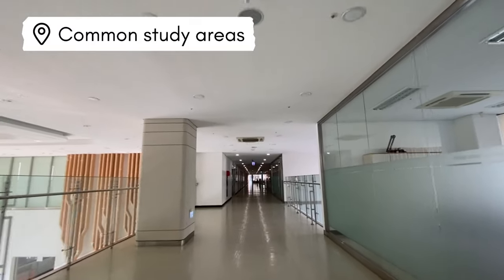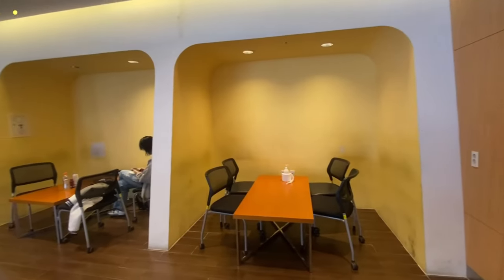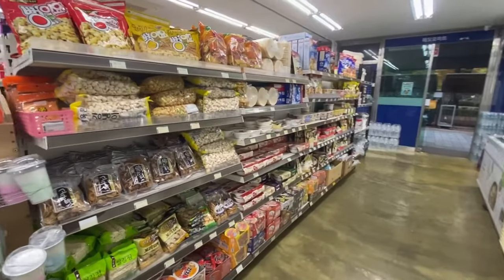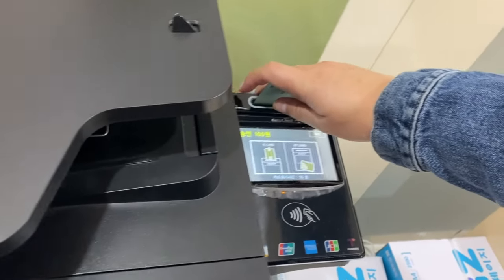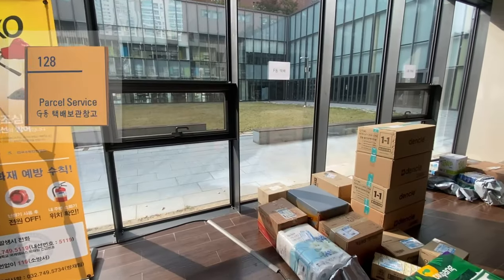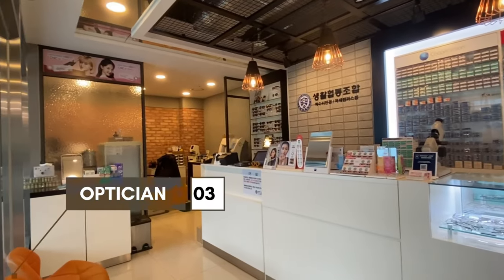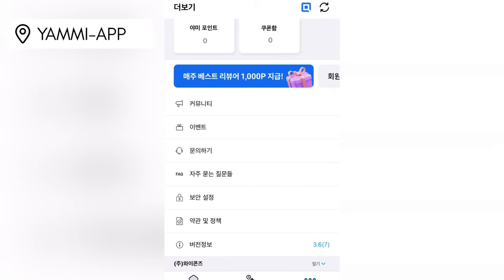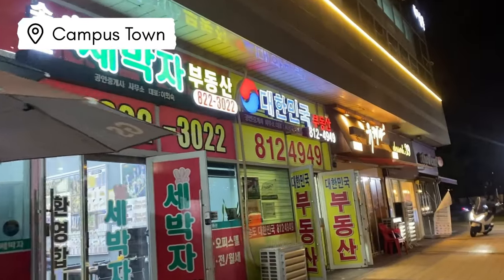YONSEI UNIVERSITY Songdo Campus: Facilities you should know!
😗Interested in knowing more about a SKY’s school campuses? Take a sneak peek at the Yonsei University International Campus located in Songdo, Incheon and all its facilities from cafeterias with various choices of delicious food, a variety of study rooms, in-dorm convenience stores, a fully equipped gym, and even a hair salon!

✨Explore the campus through this in depth virtual tour and see just a small part of what the Yonsei's International Songdo Campus has to offer!